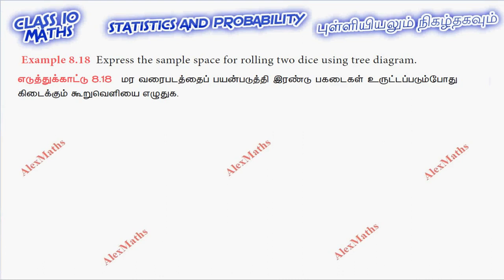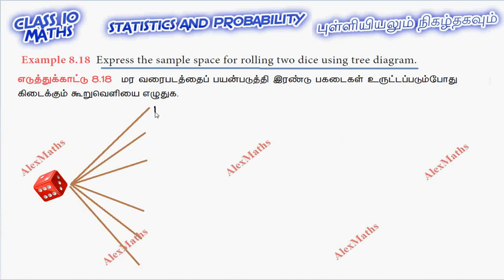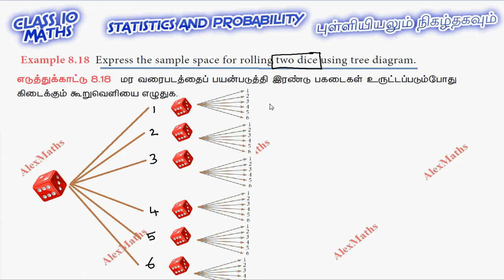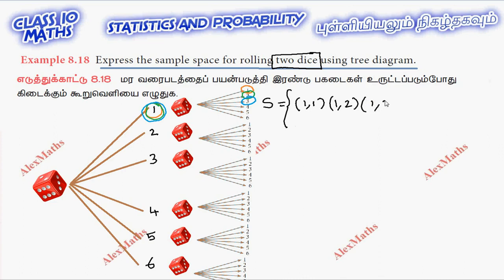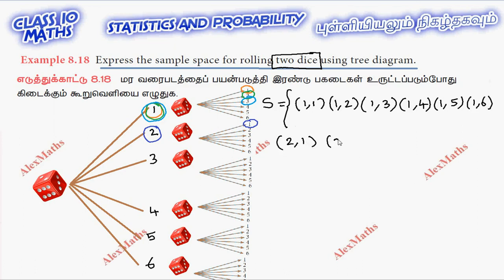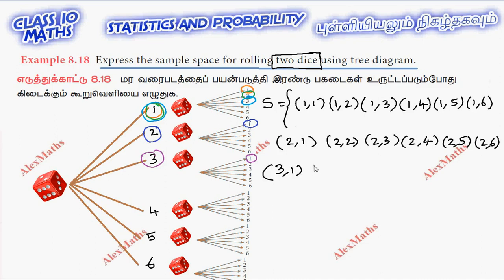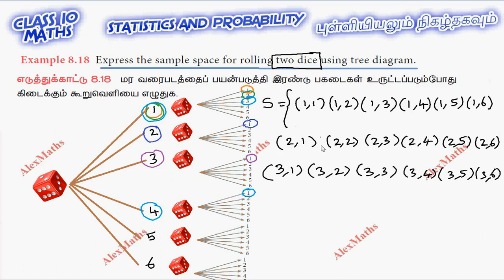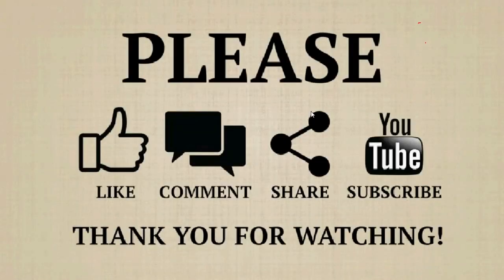TN New Syllabus Class 10 Maths Chapter 8 Statistics and Probability Example 8.18 Alexmaths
Maths in tamil AlexmathsTN New Syllabus Class 10 Maths Chapter 8 Statistics and Probability Example 8.9
8.1Introduction
8.2Measures of Dispersion
8.3Coefficient of Variation
8.4Probability
8.5Algebra of Events
8.6Addition Theorem of Probability